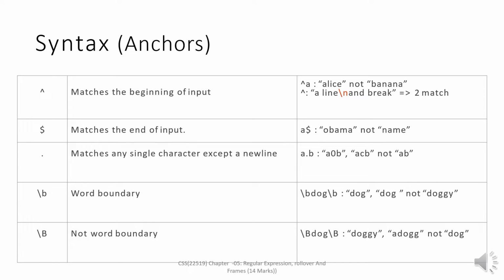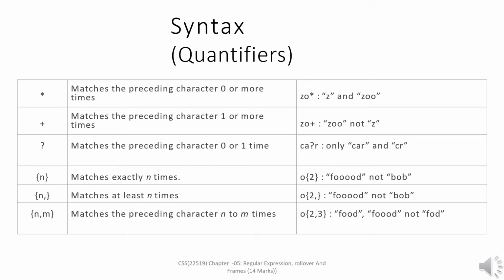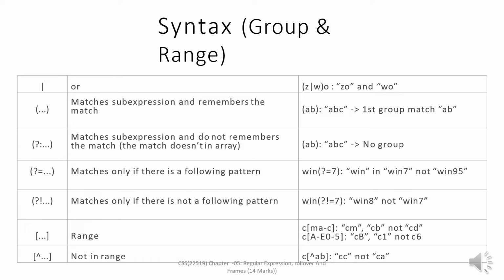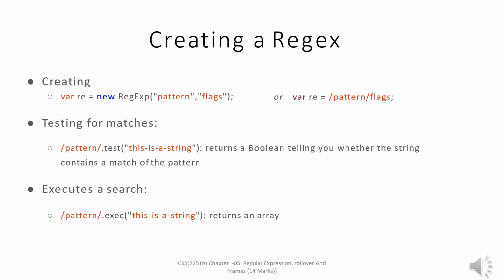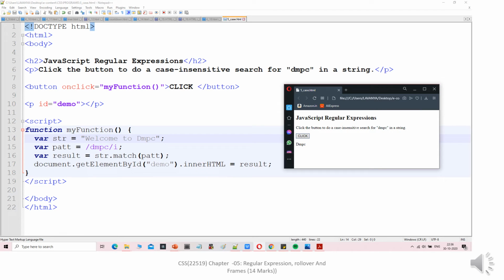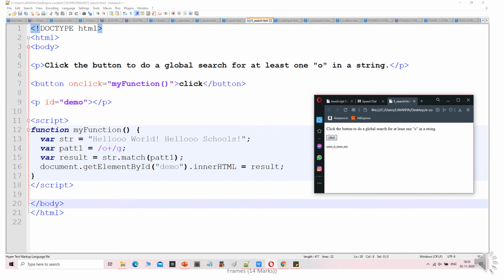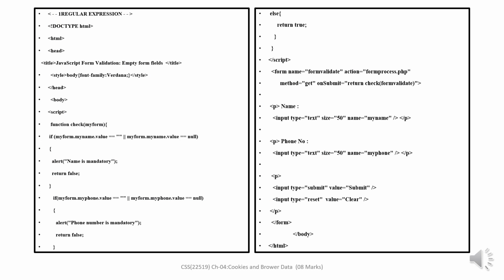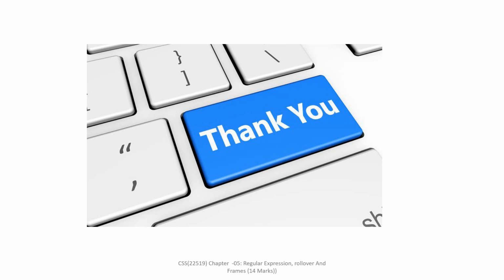CSS Ch 05 L1 REG EXP